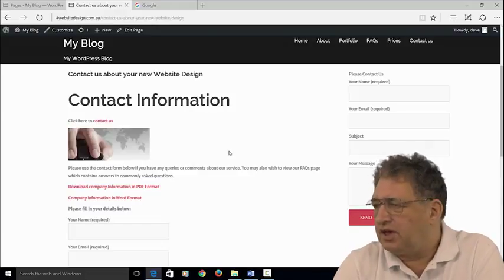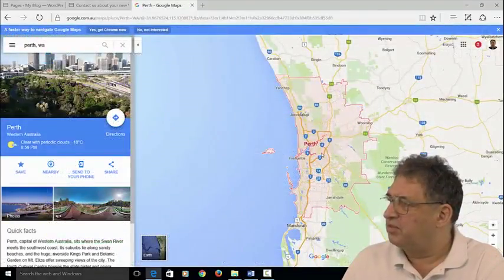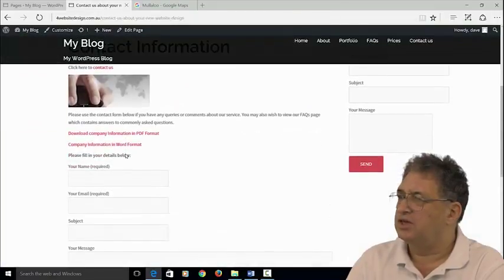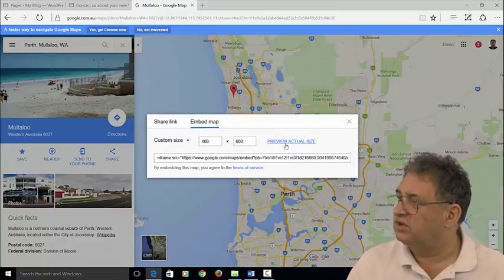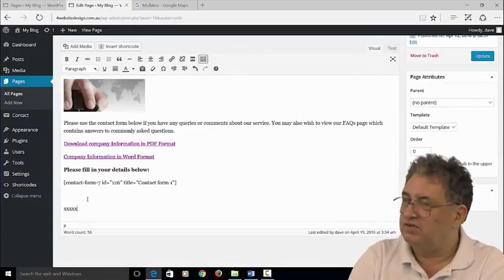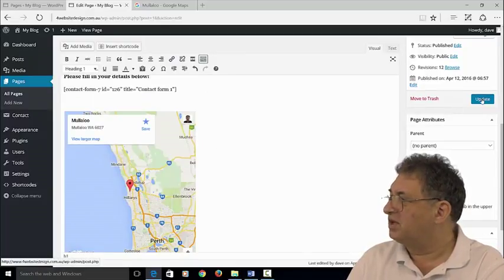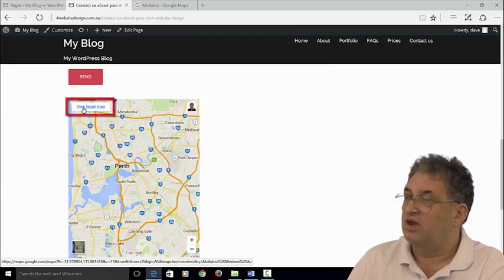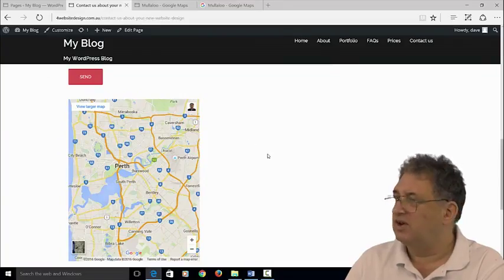WordPress training for 2018 step-by-step WordPress tutorial : Embedding a Google Map